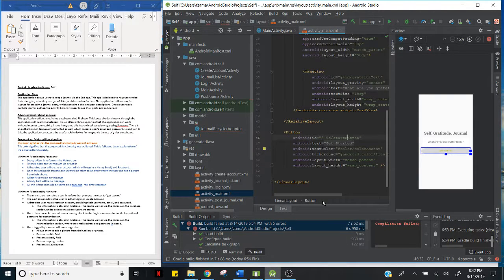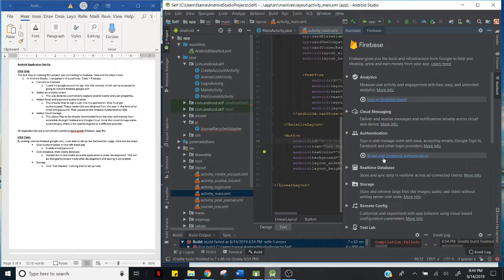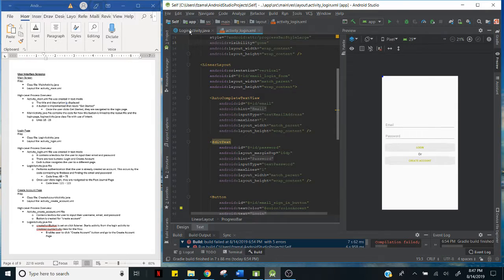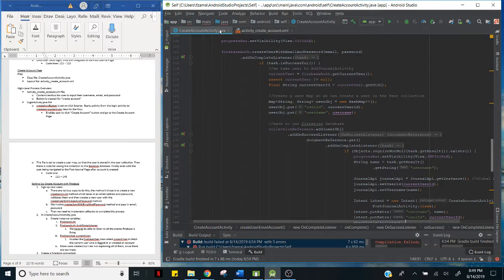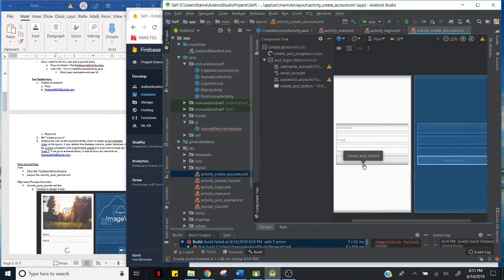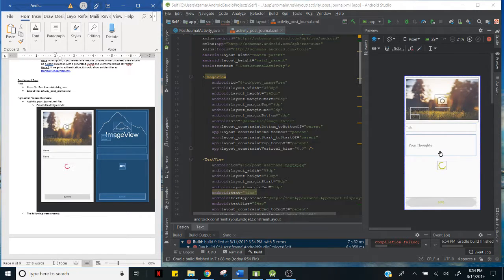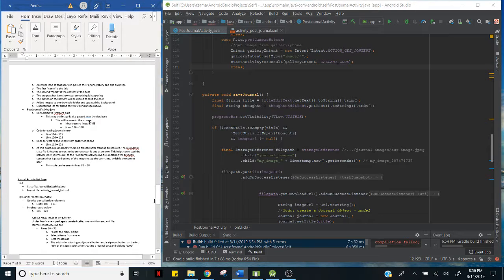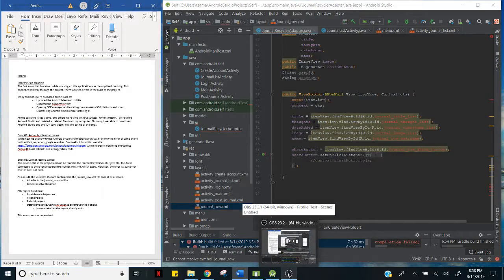Android Application Video